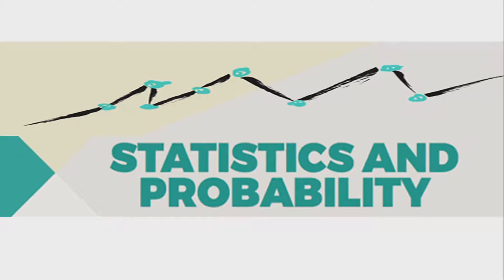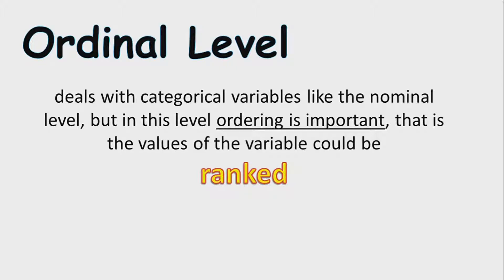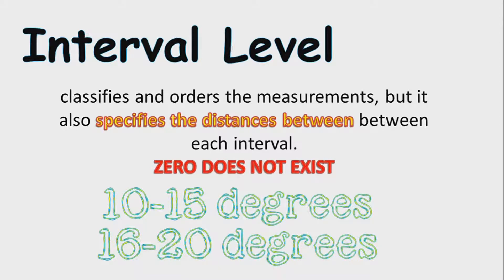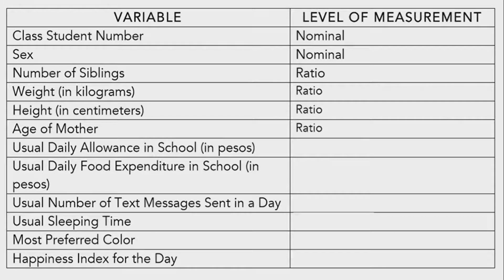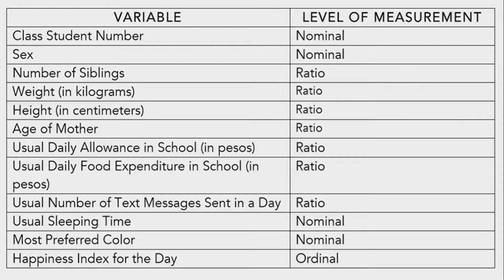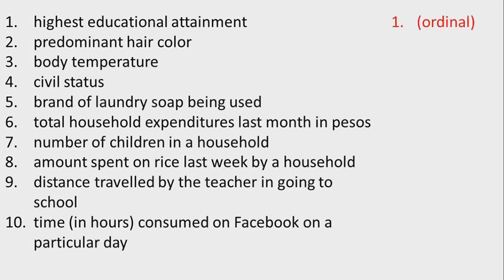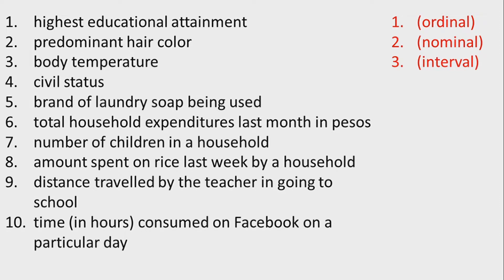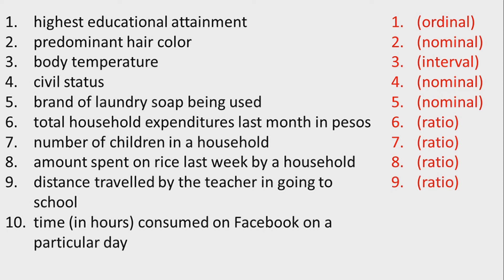SHS| Levels of Measurement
Lesson 4 on Statistics and Probability,